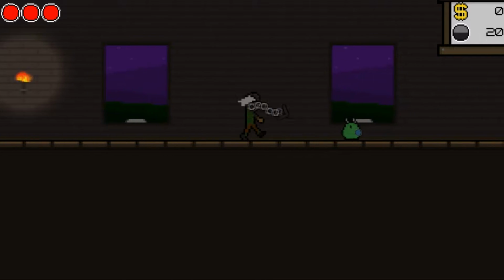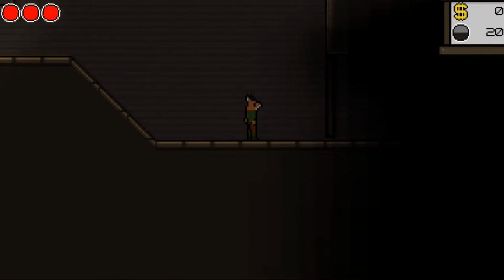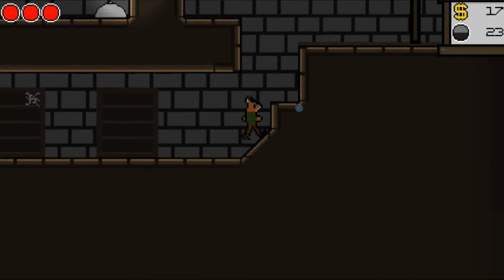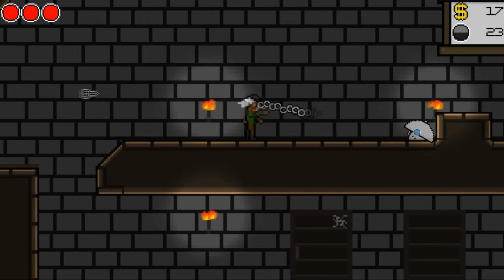Indie Game Devlog - My game revealed!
Patrons!

Please tell me what you think of the game!

ALSO we got a discord server now!

As well as the Facebook page